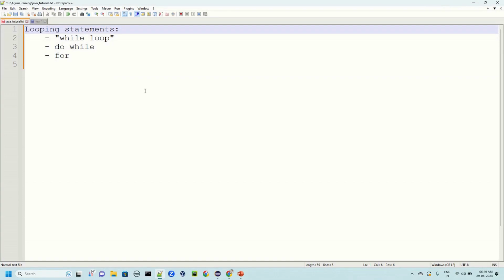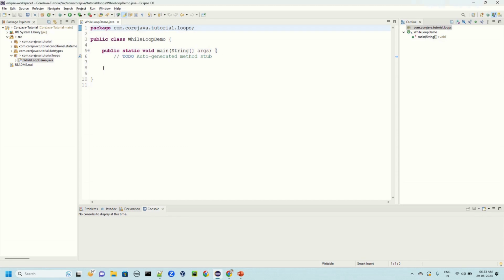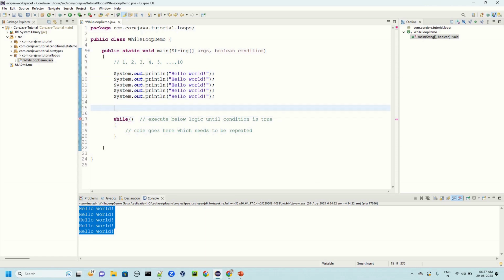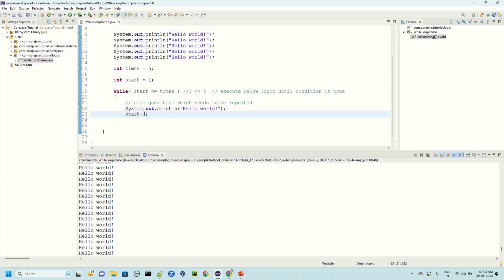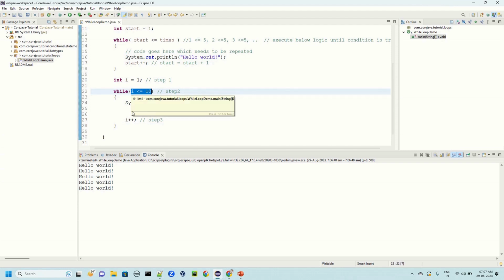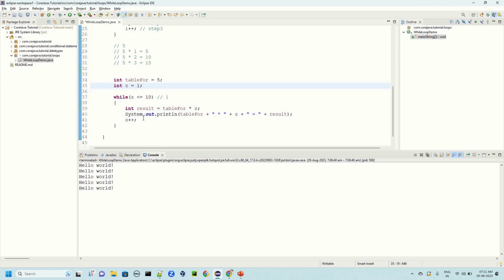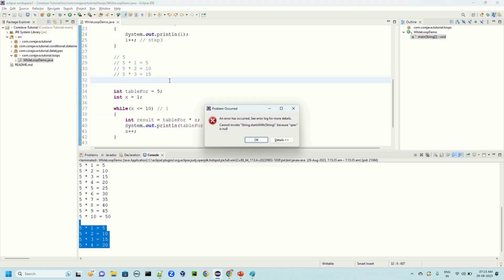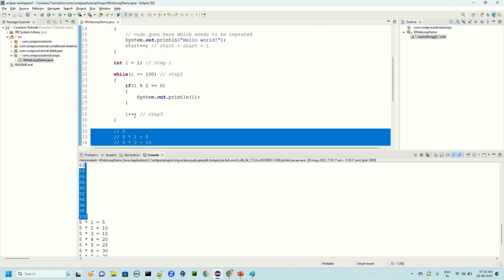11. Java While Loop, Example programs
Java While Loop, Example programs